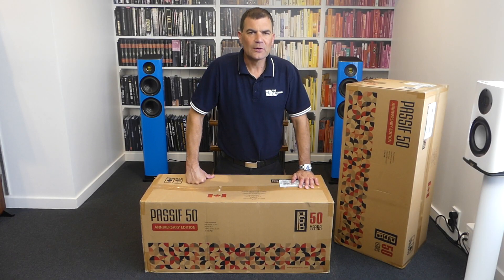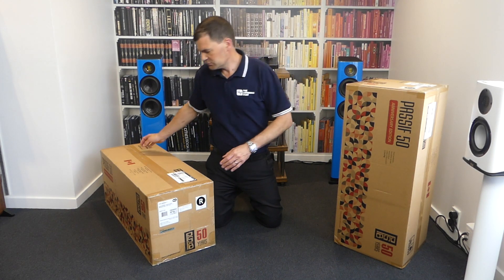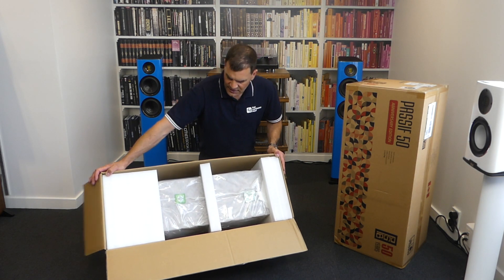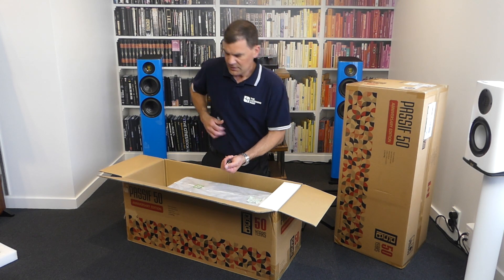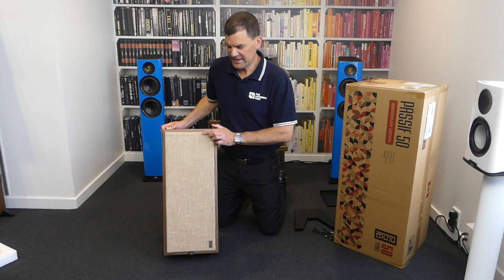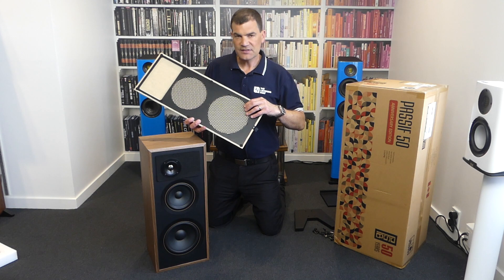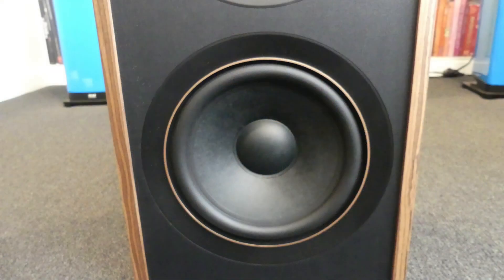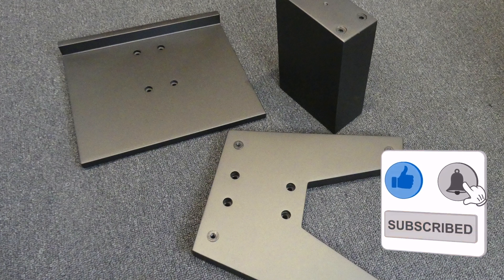PSB Passif 50 Standmount Speakers Unboxed | The Listening Post | TLPCHC TLPWLG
PSB Passif50 Standmount Speakers Unboxed. Grounded in Science
 The Passif 50 leverages five decades of acoustics research and design experience. Since the early 1970s, PSB has been an active participant in the world-famous acoustics program at Canada’s National Research Council. An engineering team led by PSB founder and chief designer Paul Barton measures prototypes in the NRC’s anechoic chamber, then correlates these measurements with extensive subjective listening tests. This process has led to an unbroken series of products acclaimed by listeners and reviewers for their tonal fidelity, spatial realism, and effortless dynamics – even at high listening levels. The Passif 50 Standmount Loudspeaker is the latest product of PSB’s time-tested design process.

Limited Edition!

Iconic Design!

Leading Edge

While the Passif 50 has a similar driver complement to the Passif I and Passif II, it’s a ground-up design, with an all-new driver platform and enclosure. The result is a speaker that accurately reproduces music exactly as the creators intended – without colouration of any kind.
The titanium dome tweeter employs a powerful neodymium magnet and ferrofluid damping, for higher output, improved power handling, and reduced distortion. A phase plug in front of the tweeter’s dome directs the tweeter’s output to ensure a wide and consistent dispersion well beyond the traditional listening window. This creates a wide and deep soundstage with very acute imaging which isn’t reliant on a precise listening position. A felt pad surrounding the tweeter minimizes edge diffraction for improved transparency and more stable imaging.
The woofer and passive radiator have cast aluminum baskets that resist flexing, and filleted rubber surrounds that dampen cone resonances, resulting in smoother response and reduced distortion. Considerable engineering effort was invested in refining the interaction between the woofer and the passive radiator. The result is a state of perfect balance of their opposing forces.

Truly Timeless

While the Passif 50’s enclosure profile is similar to its classic forebears, there are several important differences. The Passif 50 is sold in mirror-imaged pairs. Having both tweeters on the inside of the soundstage results in improved imaging. All joints in the heavily braced enclosure are mitred for improved fit and finish and reduced cabinet vibration. Featuring dual five-way binding posts, the Passif 50 can be bi-wired or bi-amped.
In addition to their warm walnut veneer enclosures, woven cloth grilles, and dedicated stands, the Passif 50 has numerous anniversary edition aesthetic elements. These include a pull tab on the front grille, which sports PSB’s original logo, and a rear-panel plaque adorned by a maple leaf and an inscription that reads, “Passif 50 – 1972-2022.” With its cutting-edge technology and gorgeous retro design, the Passif 50 honours the past, embraces the future, and delivers sound that is True to Nature.

Features
2-way with passive radiator
30-200 Watts input power
1" Titanium dome tweeter with ferrofluid and neodymium magnet
1 x 6.5" cast aluminum basket, paper cone, and filleted rubber surround
Bi-wireable/bi-ampable five-way gold-plated binding posts
70-16,000Hz response | 89dB sensitivity
Magnetically attached woven cloth grilles
Retro-styled open-grained walnut veneer enclosure and dedicated speaker stands
Dimensions (W x H x D): 280 x 870 x254 mm